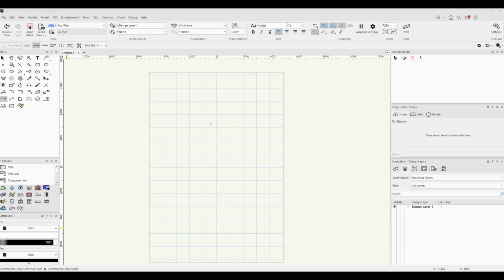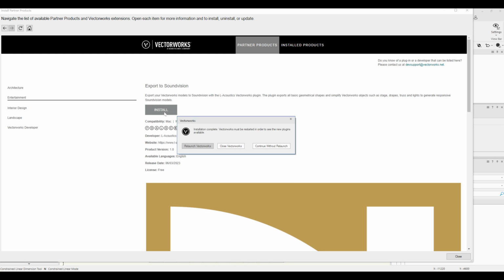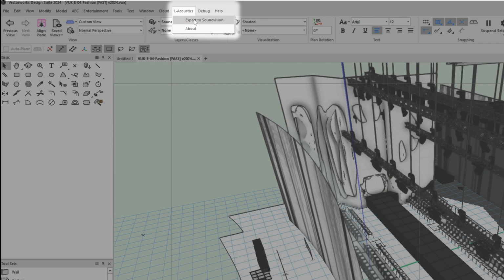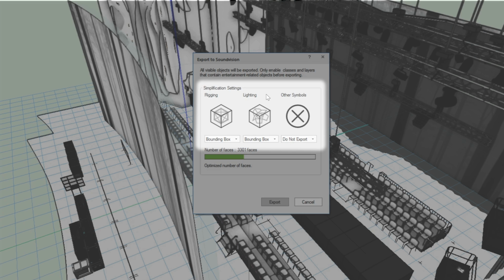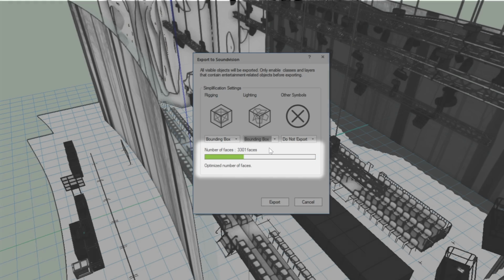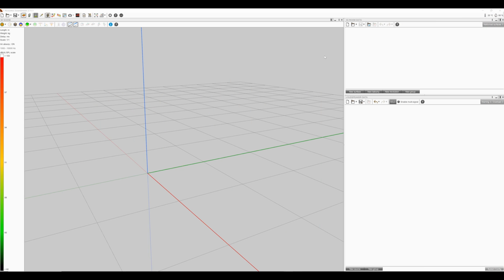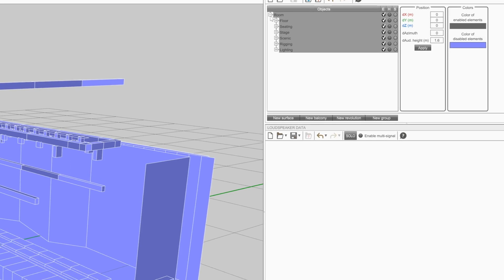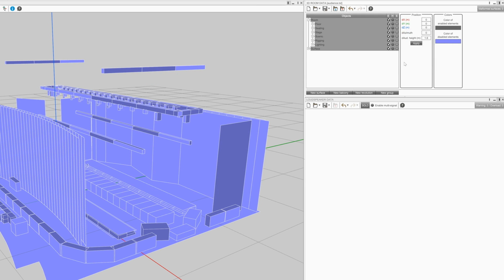L-Acoustics Soundvision Quick Start: Importing from Vectorworks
Import Vectorworks projects to L-Acoustics Soundvision with this Quick Start video.